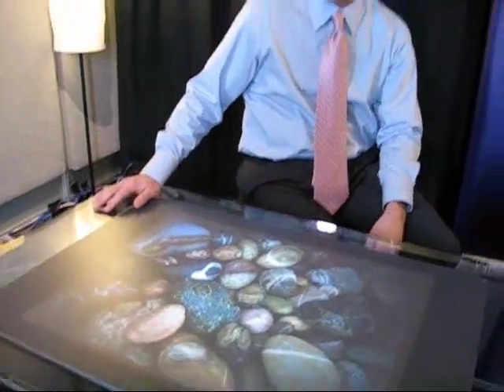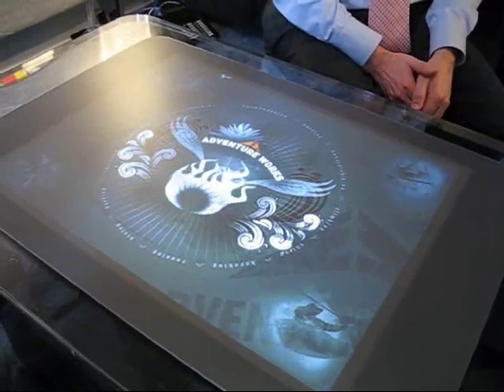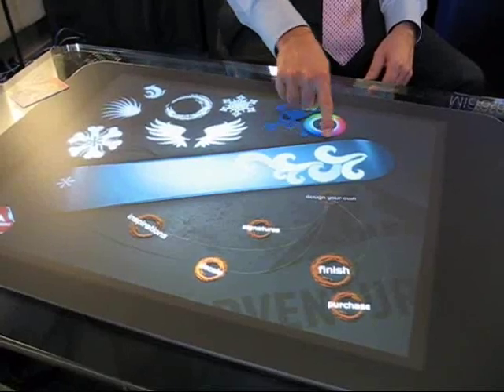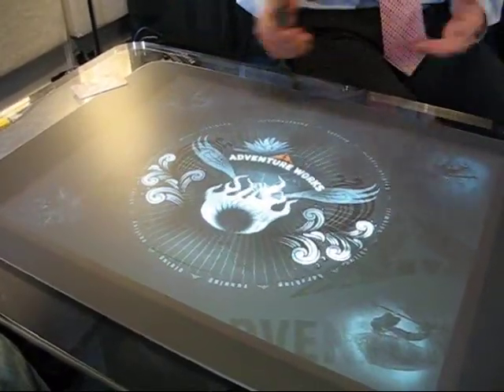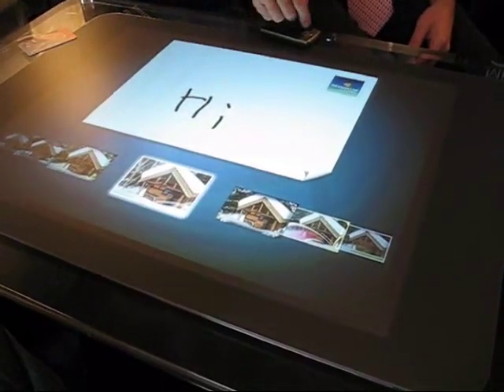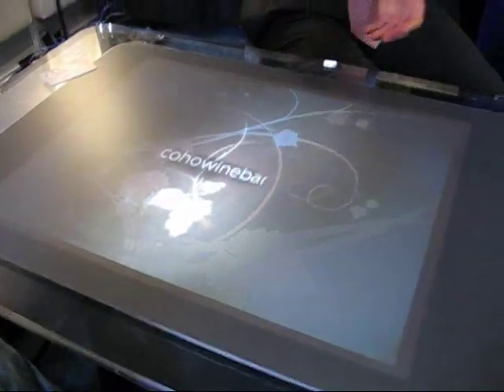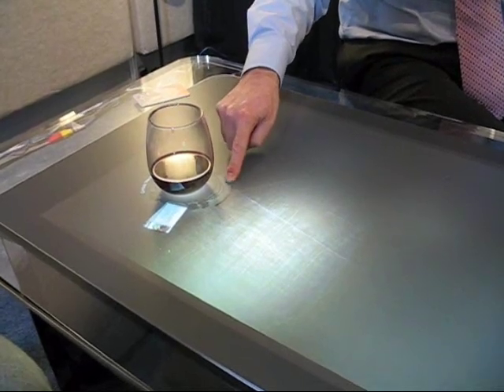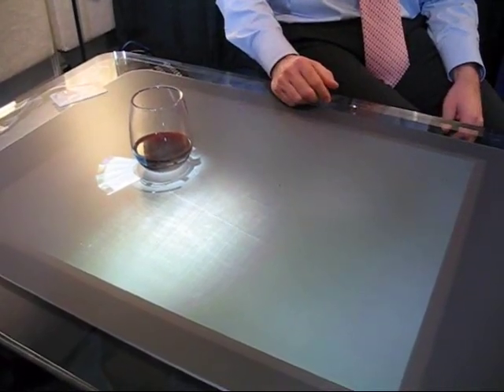Microsoft Surface Demo @ CES 2008